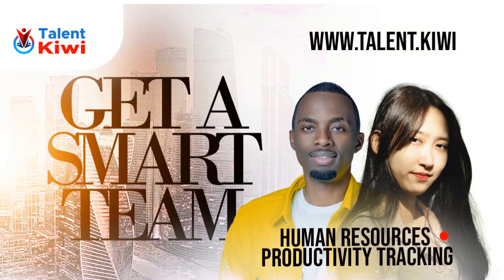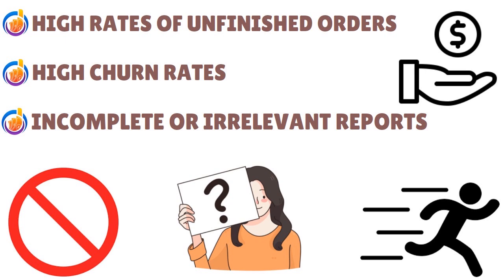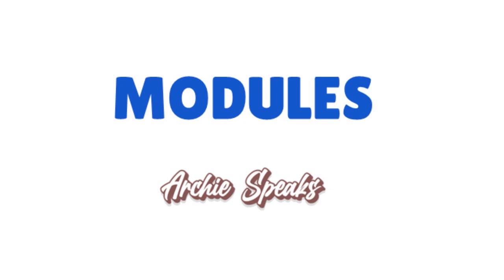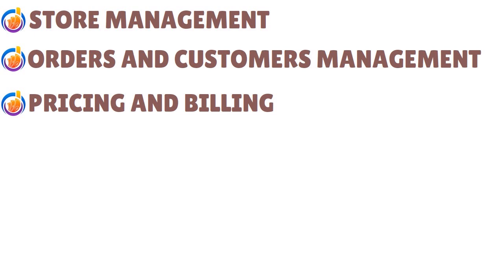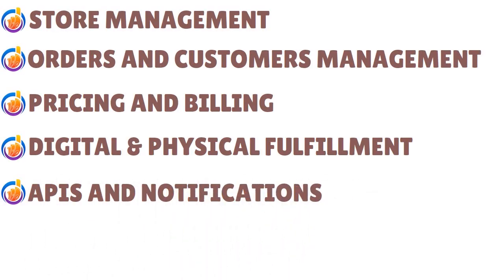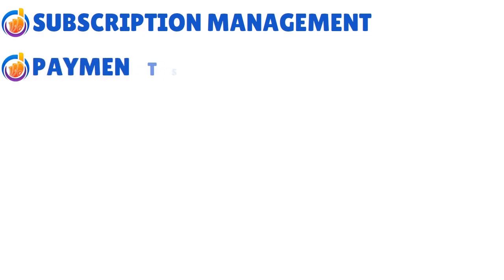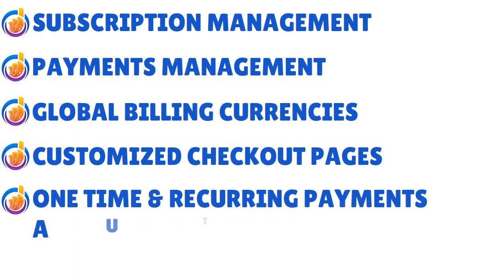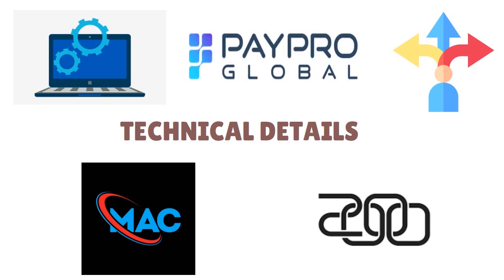Why Is PayPro Global NOT DISCLOSING *Everything* So The Public Can Better Decide? 2025 HONEST REVIEW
PayPro Global Review (2025) | Sell Software and SaaS Online with PayPro Global - Legit Solution? PayPro Global Exposed: The Truth Revealed - The Best Features of PayPro Global: Watch Fully Now!